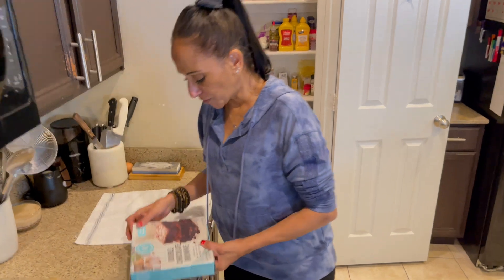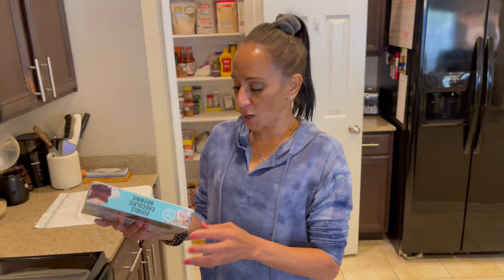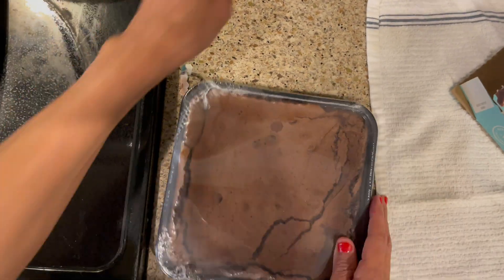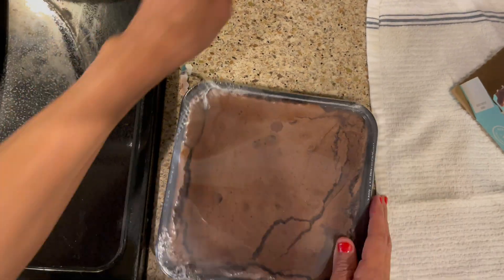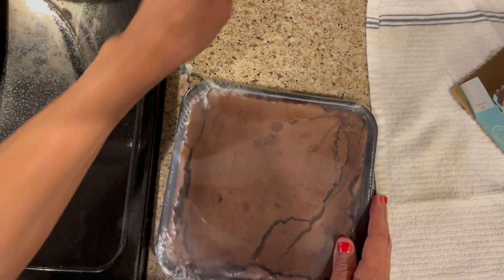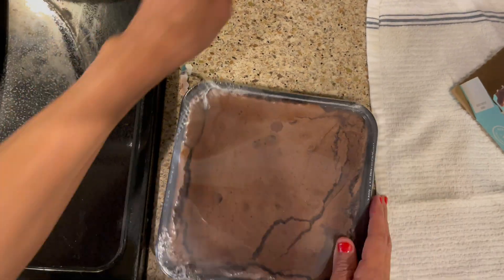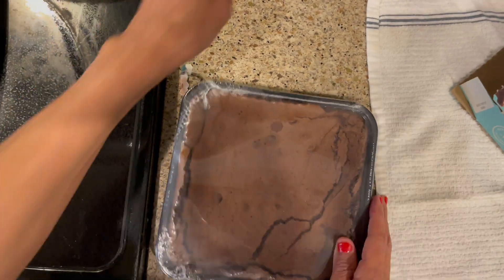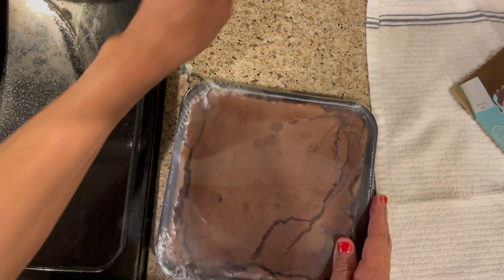Martha Stewart Double Chocolate Brownies Frozen Food Review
Fifth frozen food review of Cindys Home Kitchen, my cooking and food review channel series on YouTube and the Internet! In this frozen food review I bake some Martha Stewart Double Chocolate Brownies Frozen Food Review. Put brownies in oven at 350 degrees for 12 minutes.